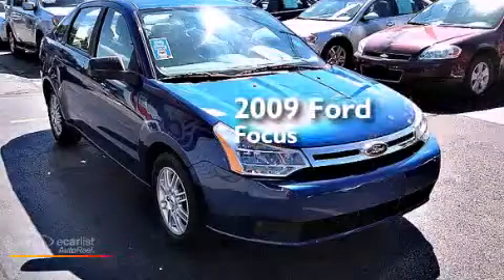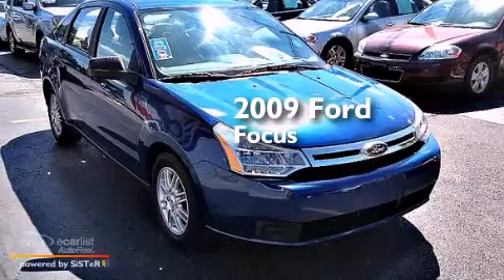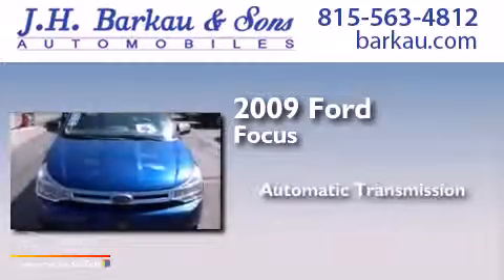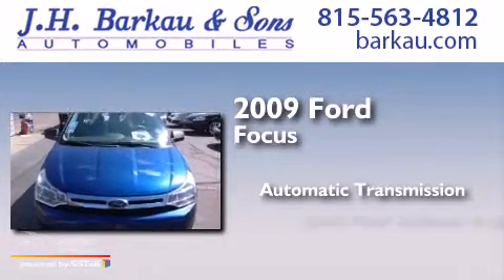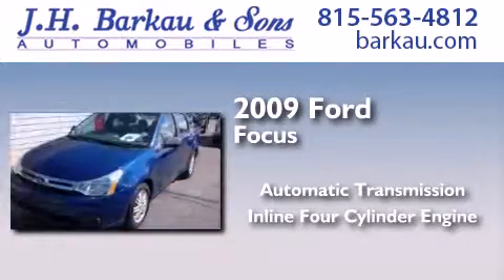2009 Ford Focus Cedarville IL 61013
We have been honored to serve the Cedarville IL area , we promise that your experience at our dealership will exceed your expectations ! Year : 2009 Make : Ford Model : Focus Engine : 2.0L DOHC 16-Valve I4 Duratec Engine Trans . : Automatic Exterior : Blue Miles : 33,334 Interior : Gray JH Barkau and Sons 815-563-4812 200 N. Stephenson Cedarville , IL 61013